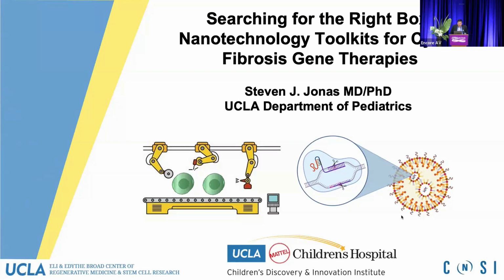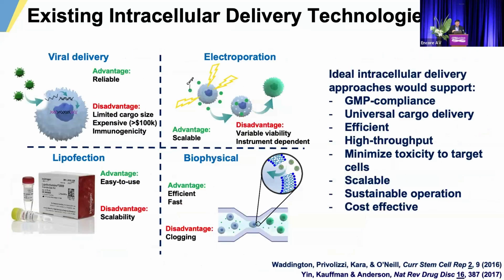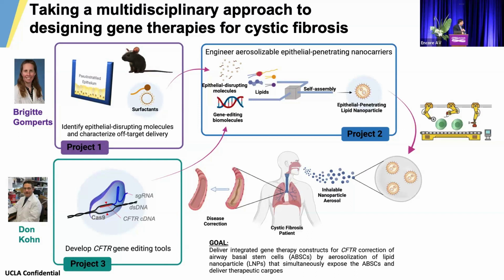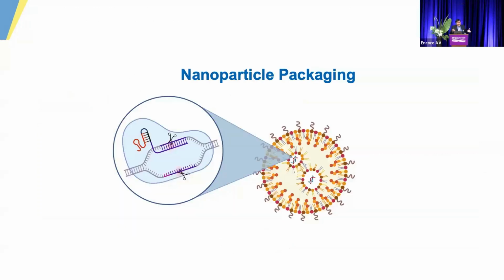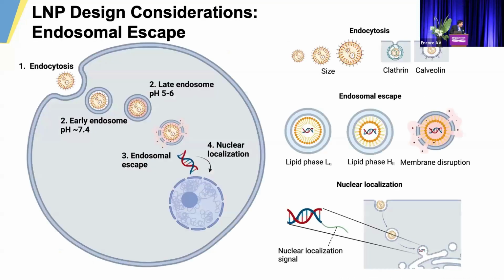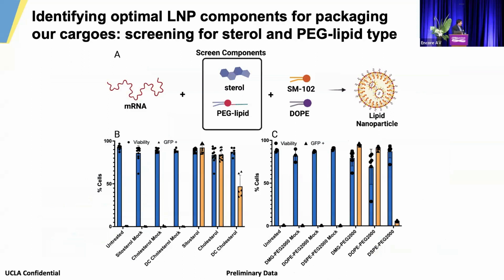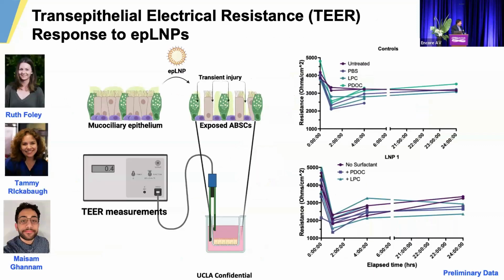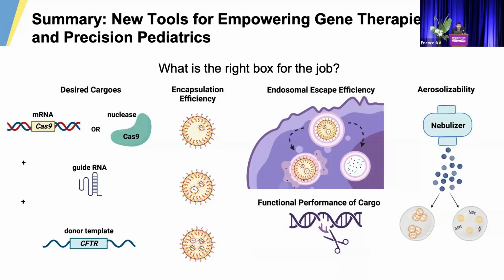Nanotechnology Toolkits for Cystic Fibrosis Gene Therapies - Steven Jonas, MD, PhD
Dr. Steven Jonas, Assistant Professor in the Department of Pediatrics at the UCLA David Geffen School of Medicine and California NanoSystems Institute, presents results from CFRI-funded research on nanotechnologies for CF gene therapy. He presents a suite of tools and methods that could serve as building blocks for establishing CF gene therapy solutions. This presentation was part of CFRI's 36th National CF Education Conference.